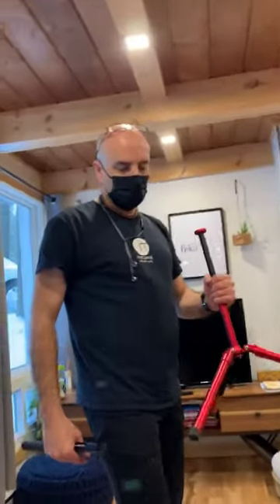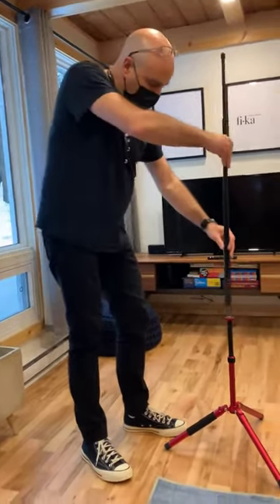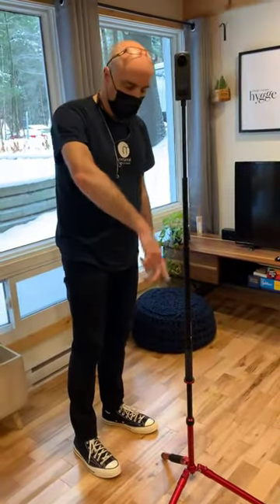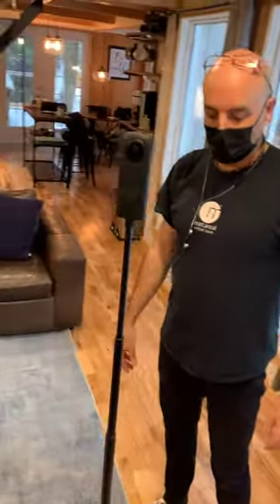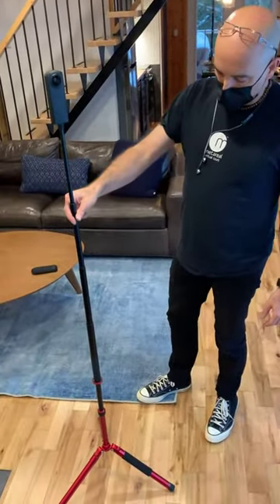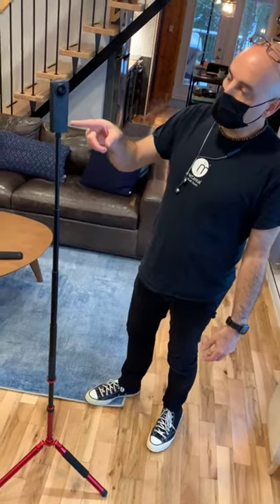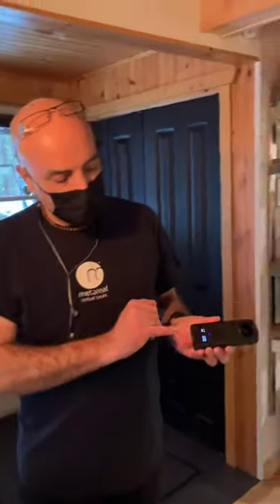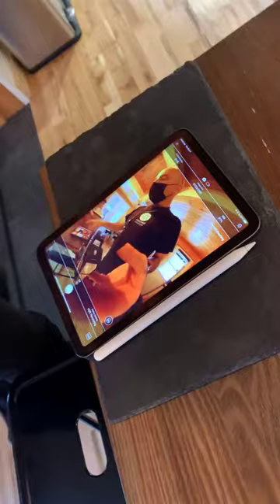How to shoot panoramas with a 360 camera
Learn how to use a 360 camera for panoramic photography for virtual tours.

Equipment used:
- Ricoh Theta Z1
- Monopod
- Selfie Stick
- iPad w/ Ricoh app

You can use any camera to shoot 360 panoramas to make 3D virtual tours with Metareal Stage